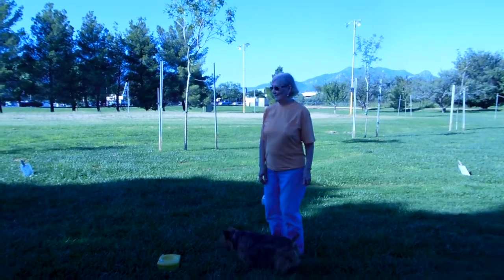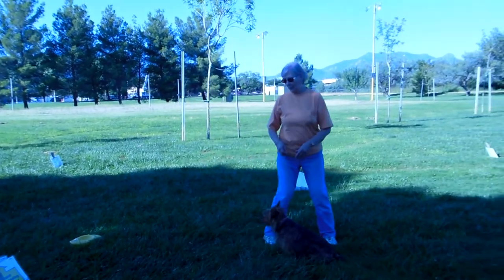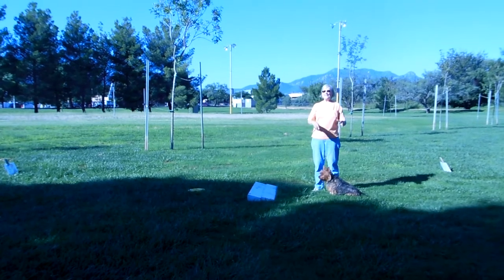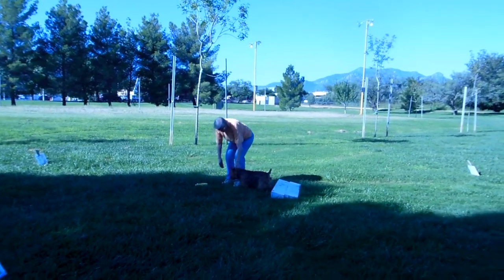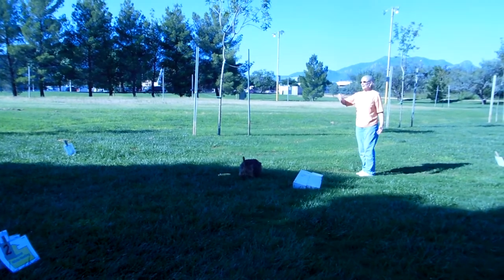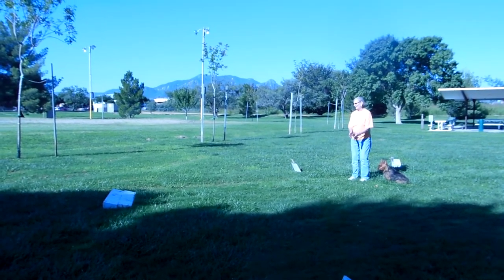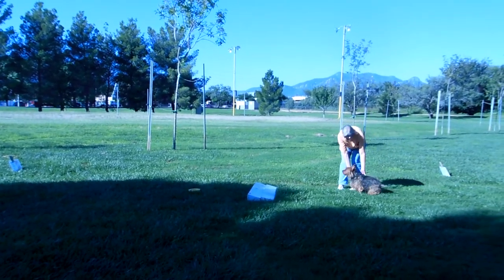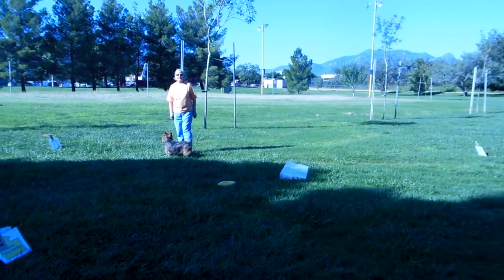Training the Send to Jump with a Target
Having a terrible time getting this video to play when I tried to "edit" it into a nice movie for Youtube, so went to the original unedited version.  Here are some comments that you will need to understand all that is going on.

This is one way to teach your dog the AKC exercise #210, Send to Jump.

Before you can start you must teach your dog to target from at least 10 feet away.   Wally has been targeting for 8 years so I am moving fast, and the first part of the video got cut out so you don't see me doing a demo only a foot away from the target.

Use something soft and only a small bite, so the dog can eat is quickly.  Don't let the dog linger at the target sniffing around for more.  If you have to use a leash when you start so you can give the dog a light pop back to you if they don't return right away.

Make this a FUN GAME.  Don't drill - even with lots of treats involved the dogs will get tired of this.  Do a few reps several times a day and you'll make more progress.

 In the video I use a water bowl since it showed up better in the long grass than a cottage cheese lid - you can use anything you can set a treat on that is visible to the dog.  Start with the target only a foot away and after 5 repeats at that distance, if the dog is moving toward the target when you say "get it", begin to move back not more than 8 inches at a time.

when the dog can target from at least 10 feet away you are ready to add the jump into the picture.  When you do this you will start with the dog close to the jump and GRADUALLY move back (no more than 8 inches at a time and only after at least 8 repeats of sending to the target at each distance - you want a solid foundation(.

When the dog is sending forward over the jump you will begin adding lateral distance.  You will start moving to your R away from the jump - sending the dog away from you and over the jump.  Start close to the jump and gradually move away 8 inches at a time with at least 5 repeats at each distance.  If you move and the dog doesn't go out and over, go back and work a little closer.

When the dog can both go ahead of you and move away from you it's time to put the whole thing together.

DO NOT worry about having the dog return to heel while training this.  Train ONE THING AT A TIME and here you are training the dog to take the jump.  You can add the return to heel when that is well trained.

Don't rush.  Make haste slowly.  Continue to use the target until the whole exercise is together and solid, then you can begin to fade the target.

It was 85 when we started doing the video so we were all melted.  My class took turns trying this with their dogs when I'd finished showing them how to do this but it was too hot to try to video them.

Good luck.